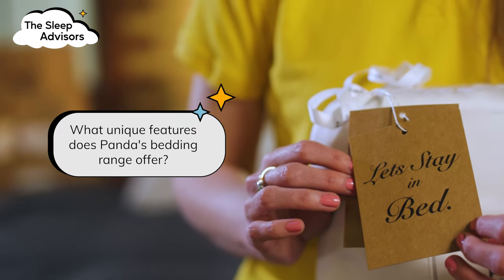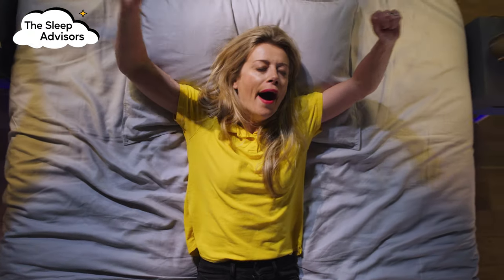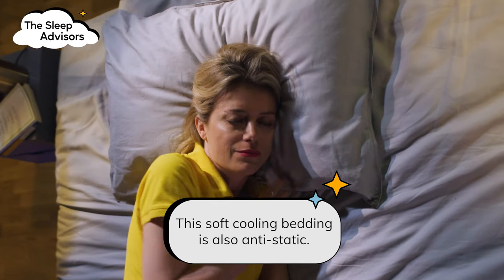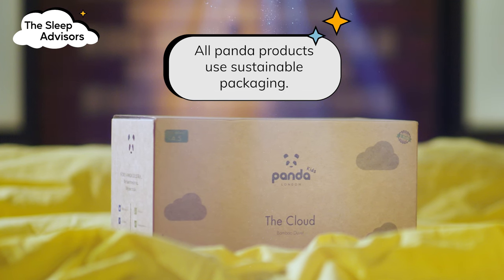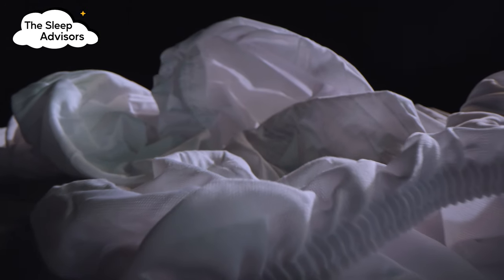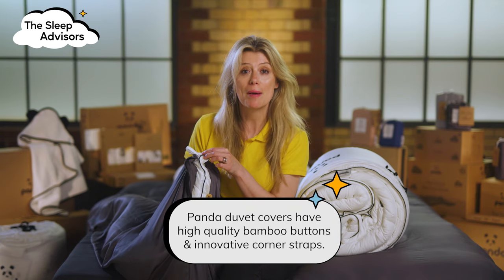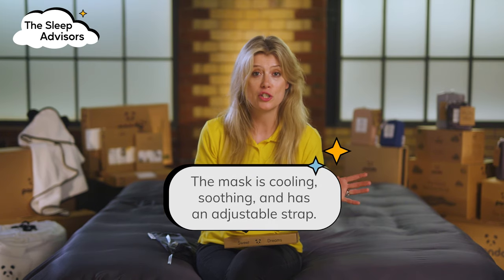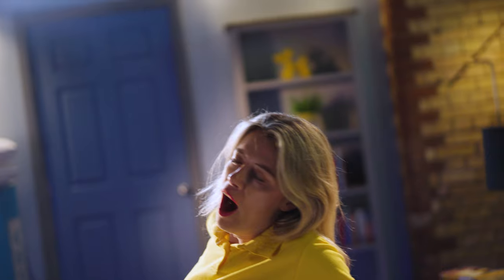Panda Bamboo Bedding: Dive into Luxury with the Ultimate Sleep Collection!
Panda bamboo bedding range includes all the essentials for the most luxurious lie-ins. They are made from sustainably grown silky bamboo fibre with raw bamboo buttons.
The complete Panda bedding sets provides you with pillowcases, a duvet cover and a fitted sheet so you can be surrounded by the soft bamboo while you sleep. It is great that hot sleepers will be comfortable too because of their cooling bedding. Panda not only has the softest bamboo bedding but they also have a waterproof mattress cover and a washable duvet too.

So, if you’re on the lookout for a full bedding set or some extra accessories – Panda offers beautiful, but practical, premium products to suit everyone. It can be far more cost-effective to buy a premium product once, that lasts a while, than cheaper alternatives which don’t last. Getting into bed will be even more of a treat! A Panda bedding set is naturally antibacterial, naturally insulating and naturally cooling. All in all, a sustainable choice.